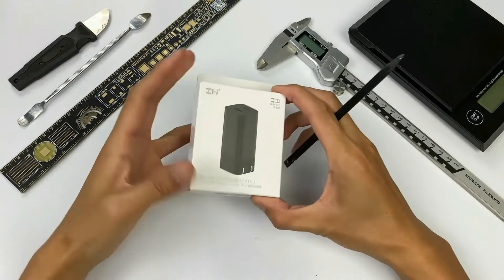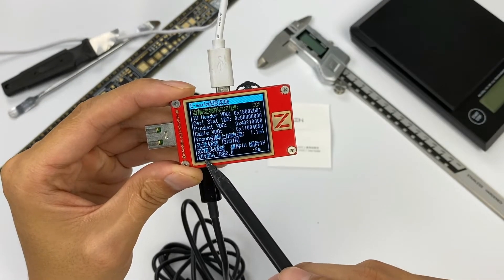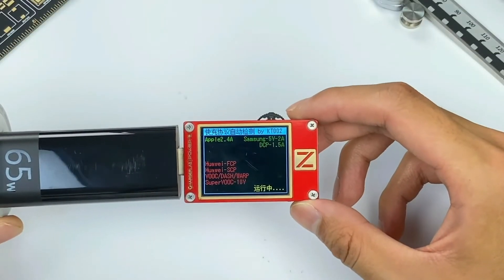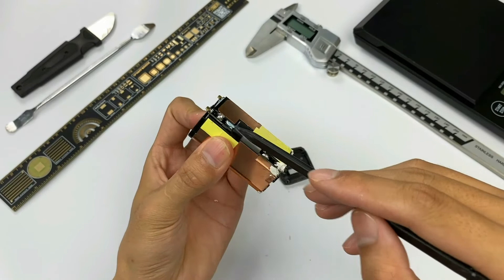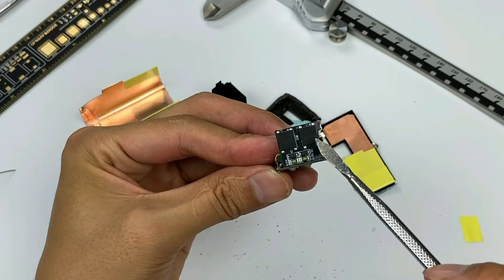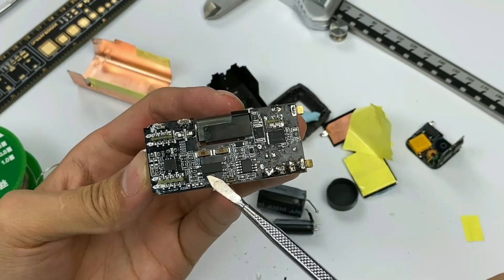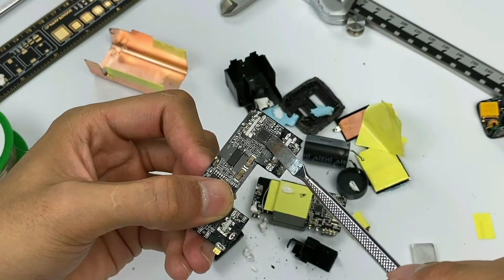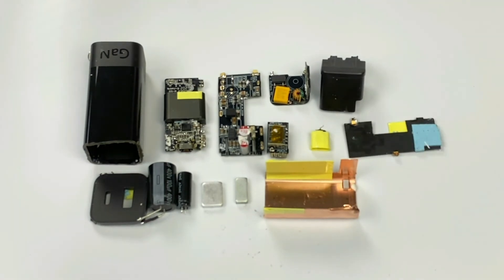Teardown of ZMI 65W GaN Charger (1A1C)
Not long ago, Xiaomi just released a 65W dual-port GaN fast charger.
Yeah, the one we had tear it down several days ago. OK, back to our today’s charger, the ZMI 65W dual-port GaN fast charger.
So, what’s the difference between this charger and Xiaomi version? ChargerLAB will disassemble it and tell you the answer.